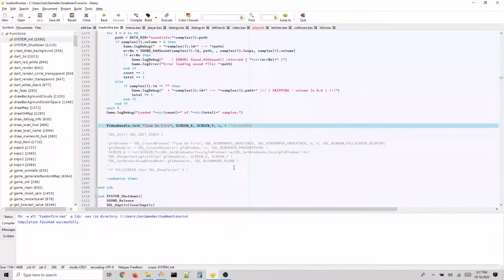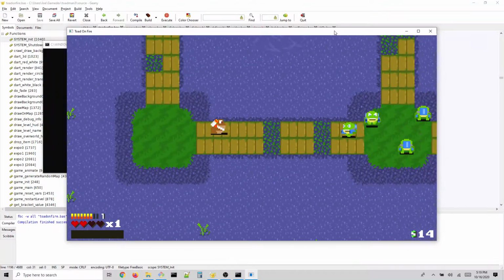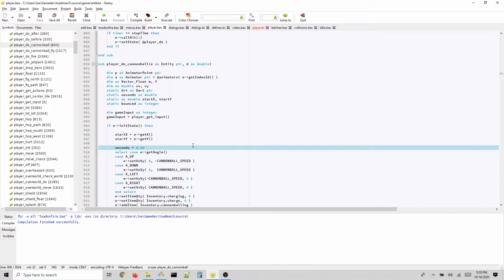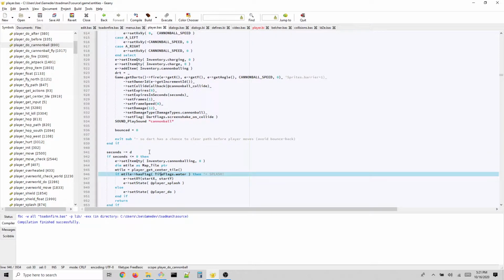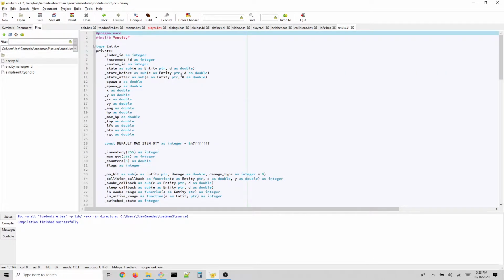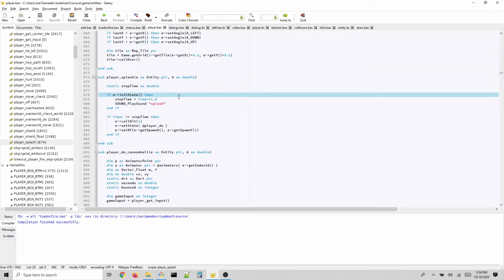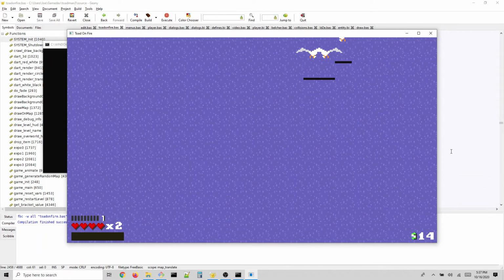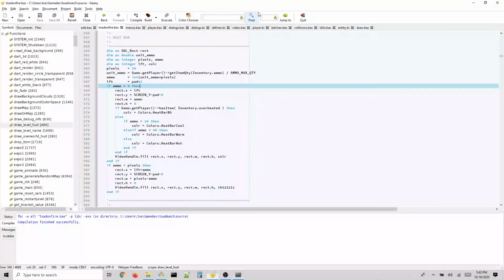Coding Afternoons - Toad On Fire - 10/16/2020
Doing some programming and demonstrating the current progress of my video game projects.